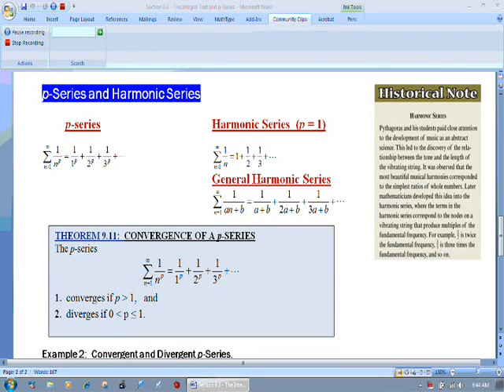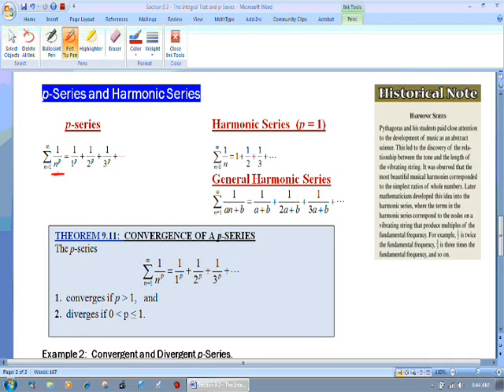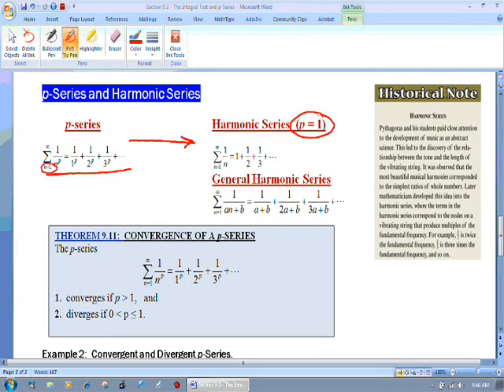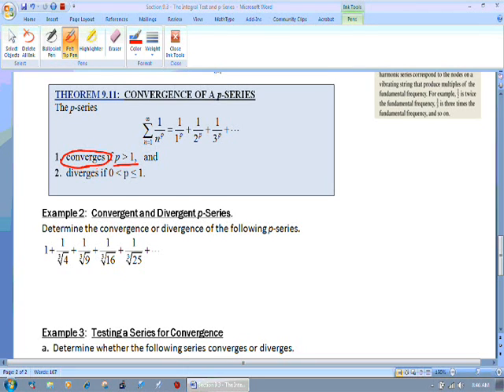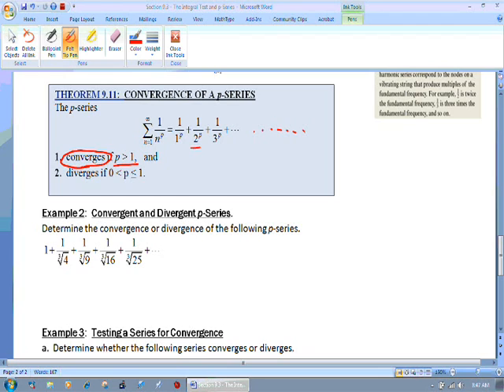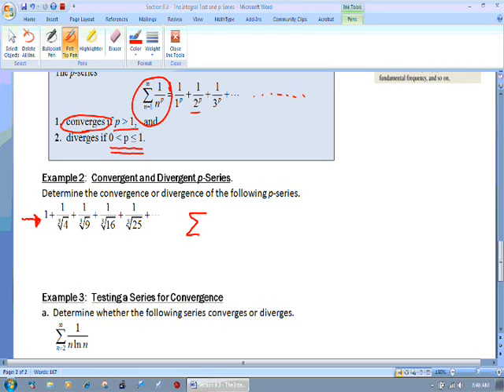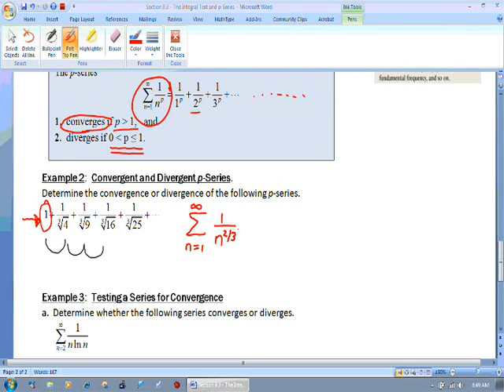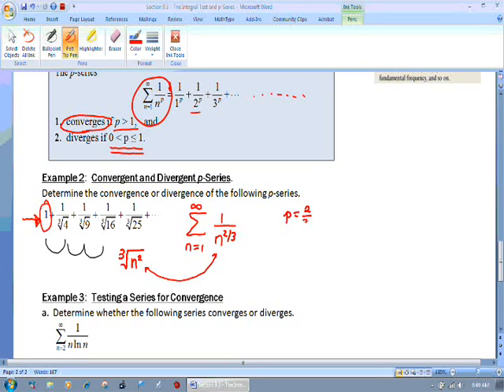AP Calculus BC - Section 9.3 - Example 2.wmv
Introduction to the p-series and harmonic series.